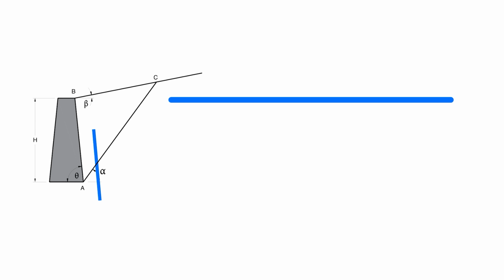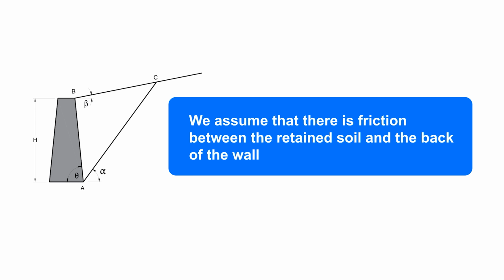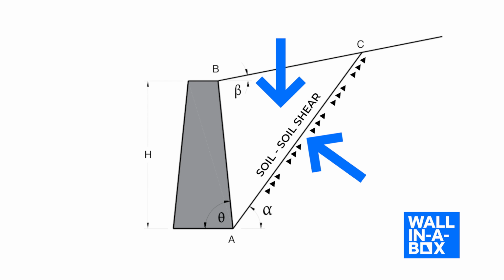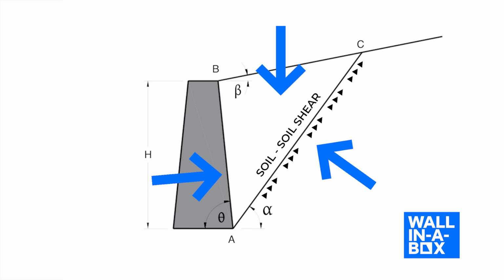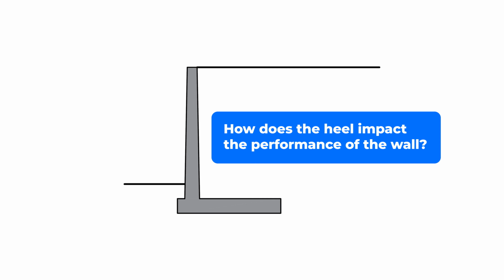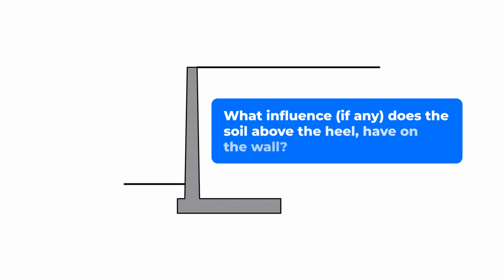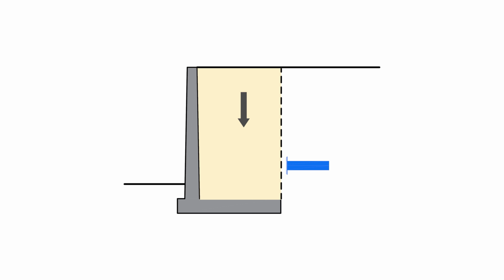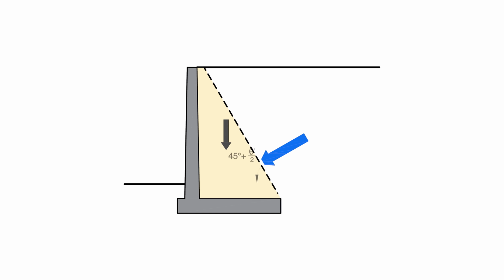Wall-in-a-Box | Defining The Back Of A Wall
🔍 What Really Happens Behind a Retaining Wall?

 In this follow-up to our deep dive on Coulomb Earth Pressure Theory, Redi-Rock engineer Jamie Johnson takes a closer look at one key aspect: the back of a retaining wall. Using the powerful visualization tool Wall-in-a-box, we explore how different wall designs interact with soil pressure—and where theory meets real-world behavior.

From mass gravity walls to cantilever walls and modular block walls, we model failure planes, friction effects, and design assumptions to see what really happens when a wall is put to the test.

What You’ll Learn in This Video:
🧱 Classic Coulomb assumptions with mass gravity walls
🧠 How cantilever walls challenge traditional back-of-wall definitions
📏 Visualization of failure wedges and mirrored soil planes
🧩 Composite pressure diagrams in modular block wall systems
Retaining wall behavior can be nuanced and often complicated–but it doesn’t have to be. Whether you're a seasoned engineer or a student just starting out, this video gives you a clear, visual look at complex soil-structure interactions—without oversimplifying the topic.

📞 Connect with our engineering support team 👉 US / Canada Engineering Support: or European Engineering Support: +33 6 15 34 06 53